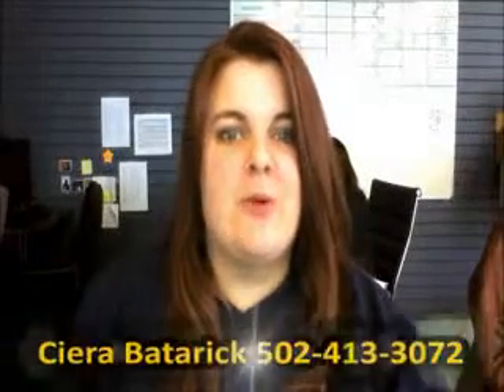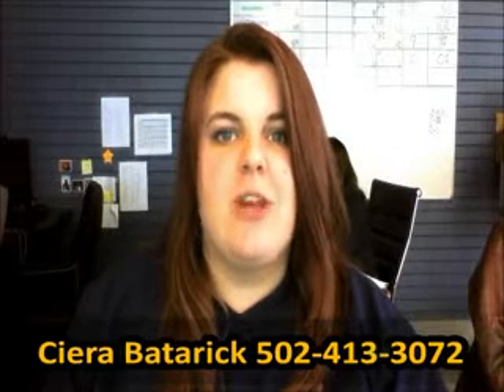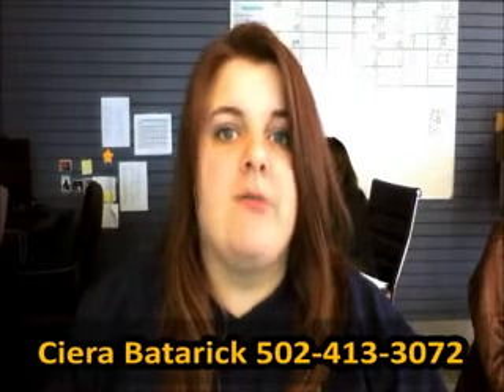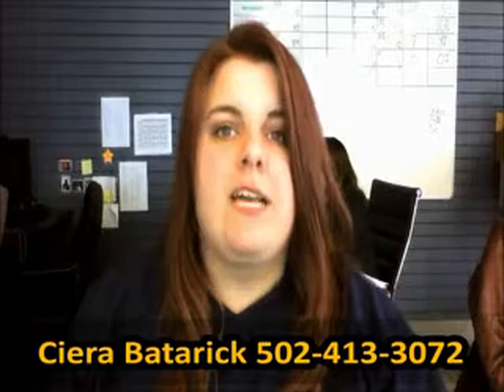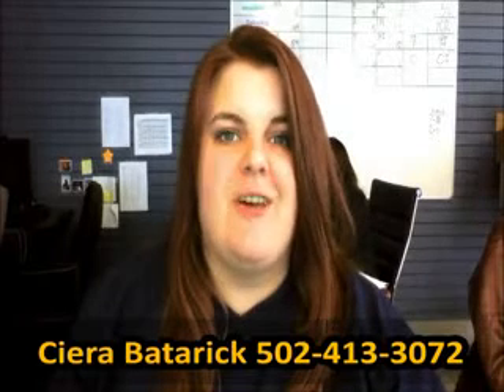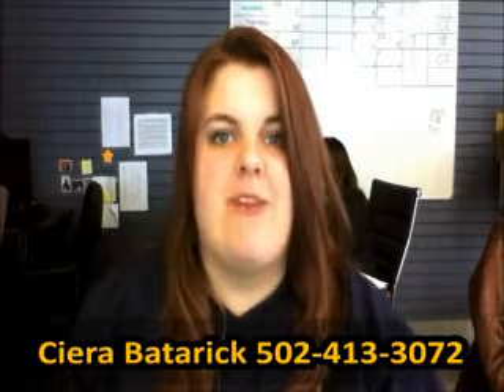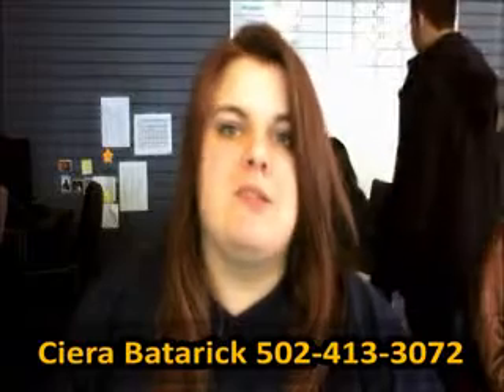2013 Ford F-150 for Skip in Louisville Ky 40211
Skip was looking at a 2013 Ford F-150 here at Oxmoor Ford Lincoln in Louisville KY. Ciera sent over this personal video to answer their questions and introduce themselves. They received a quote and additional information on the Ford F-150.
We are located right off the Watterson Expressway next to Oxmoor Mall in East Louisville.